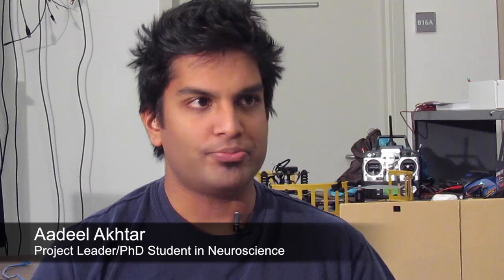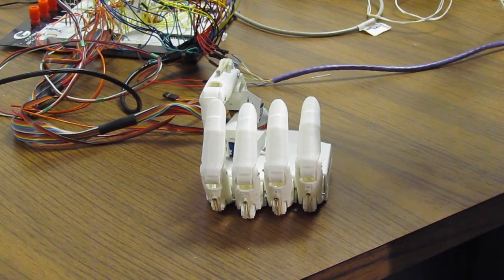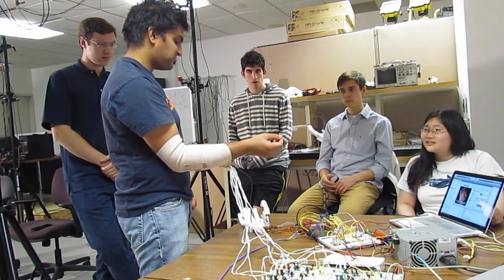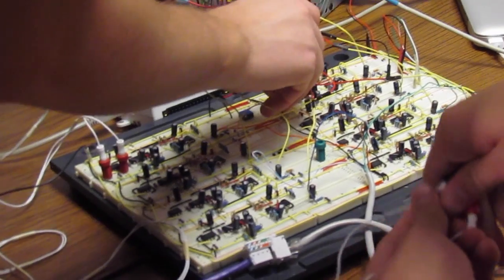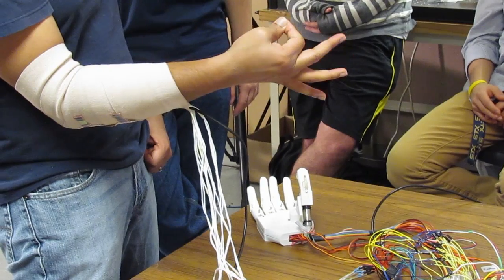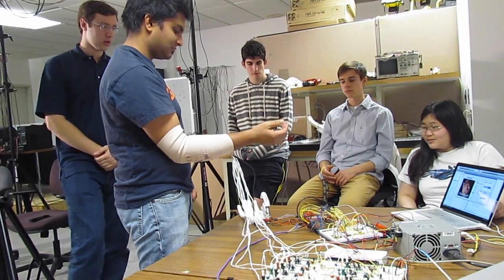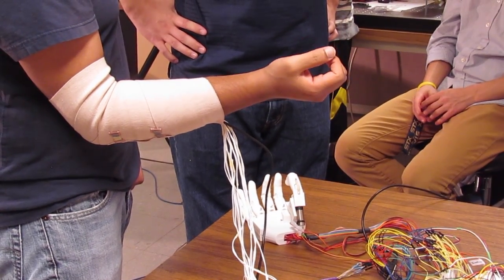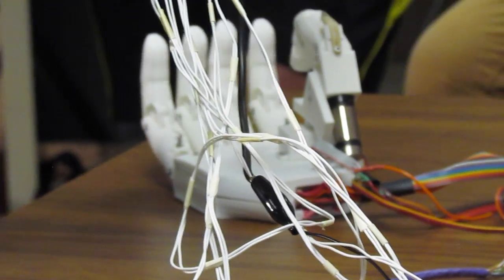3D-Printed Prosthetic Hand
The 3D-printed prosthetic hand was developed on campus to provide a less expensive option for amputees in developing countries.